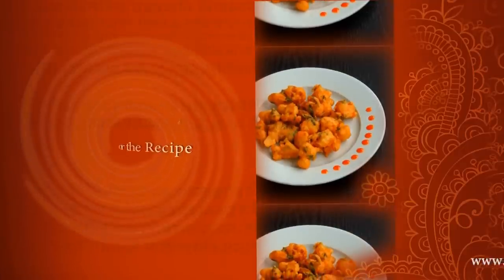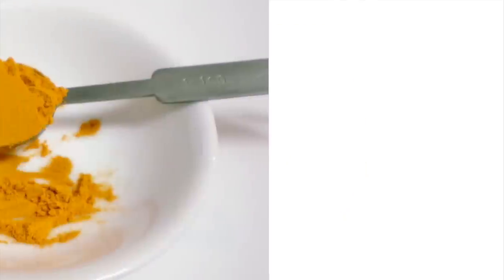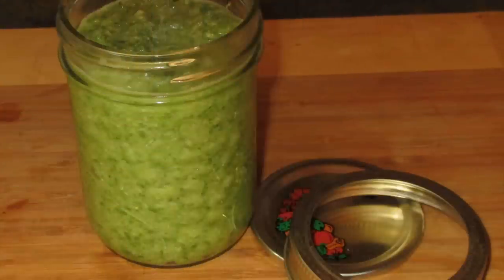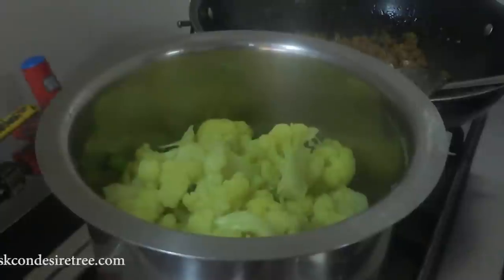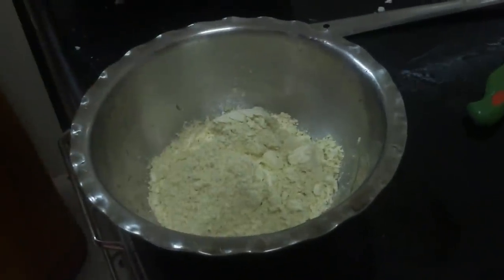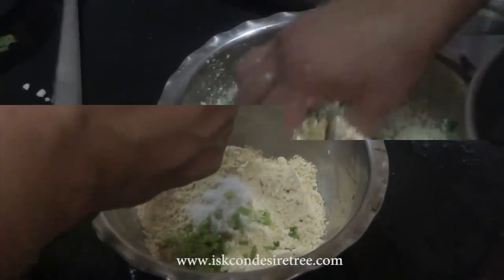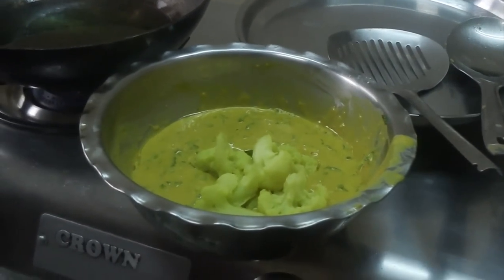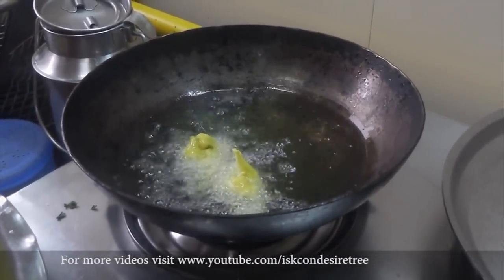Recipe - Cauliflower Pakoda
Cauliflower pakodas are an all time favorite tea time-snack, which you can find almost anywhere in India. In the North it is more commonly known as gobi pakoda. It is deep fried and has a crunchy coating. a perfect snack for kids.

Kids Christianed these simple desi snack as cauliflower bites, their argument is "amma, it is bite-sized and batter fried". It seems on a visit to a fast-food joint with with their cousins, they found this description on the menu instead of pakodas.

This is a perfect appetizer for a party or when kids come over for a game. You can insert a toothpick on each pakoda for easy handling.

Coriander Leaves (Dhaniya)
Gram Flour (Besan/Chickpea Flour)
Oil (Tel)
Salt (Namak)
Turmeric Powder (Haldi)
Water (Pani)
Grean Peas (Mutter)
Ginger (Adrak) Paste
Green Chilly (Hara Mirch) Paste